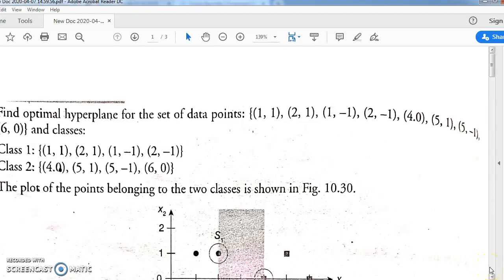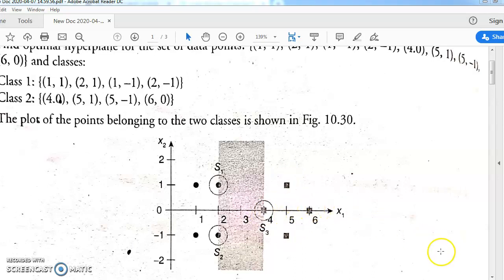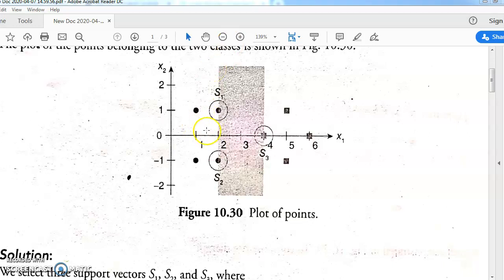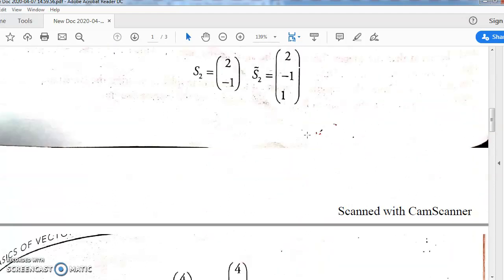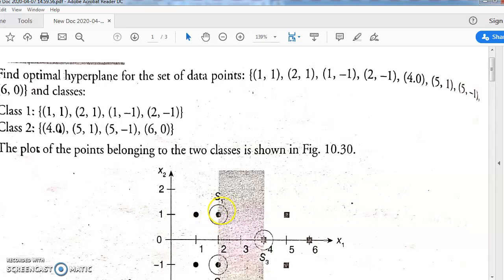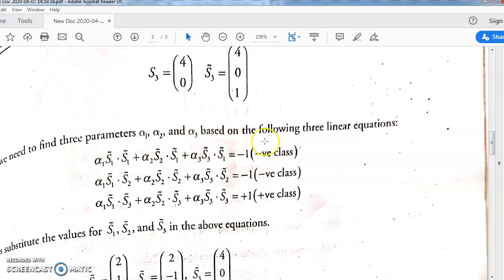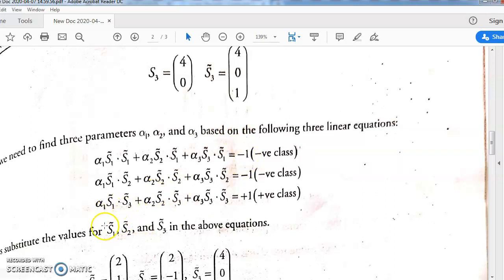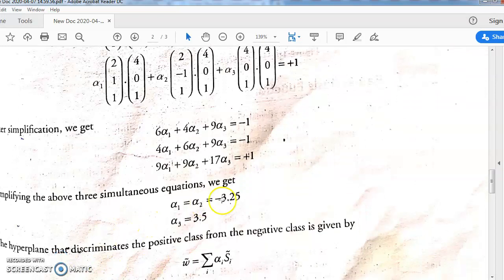Linear SVM Example 1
Linear Support Vector Machine Example